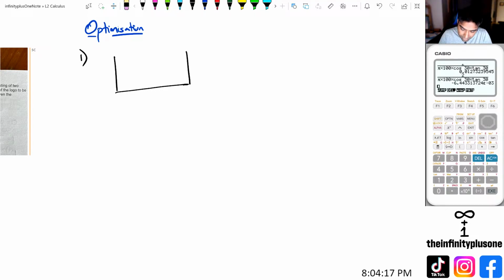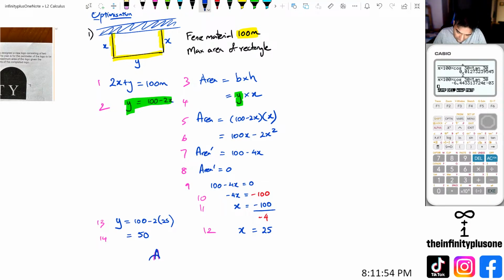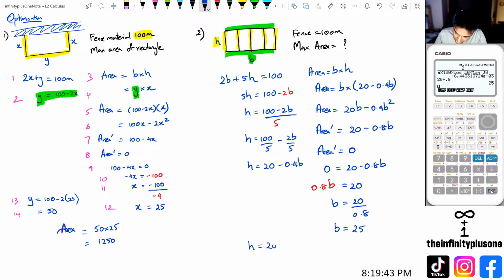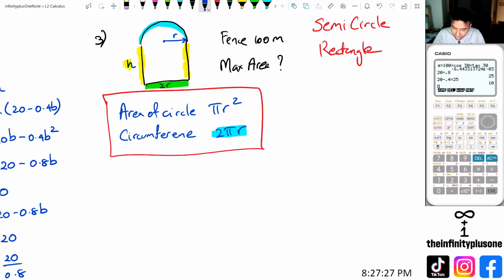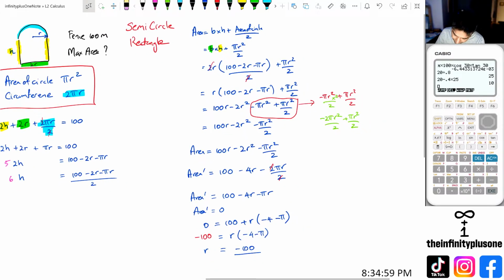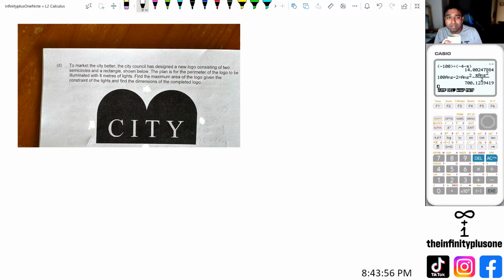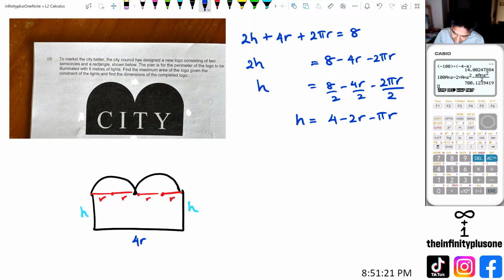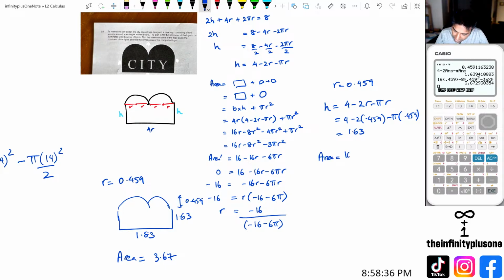NCEA Level 2 Calculus LIVE Tutorial | 27 Oct 24